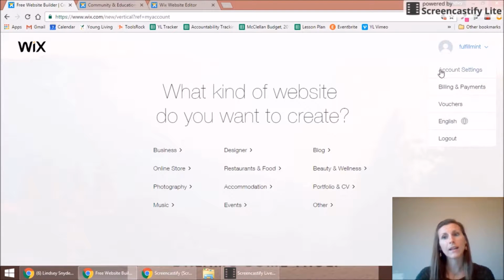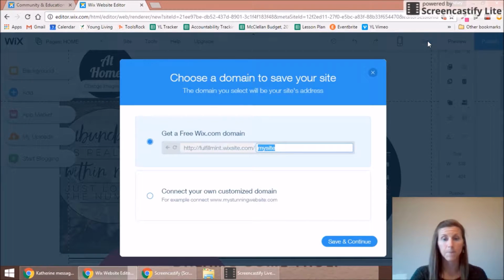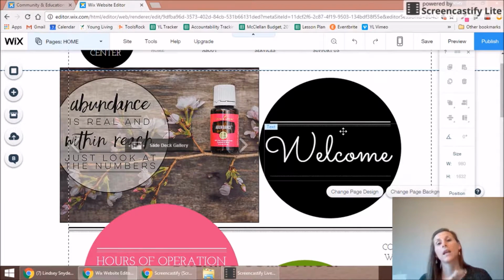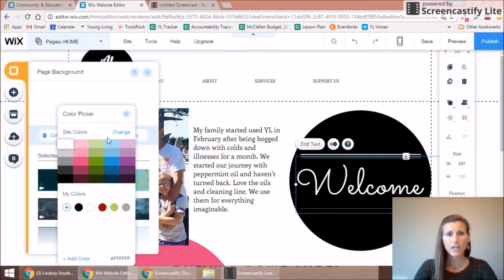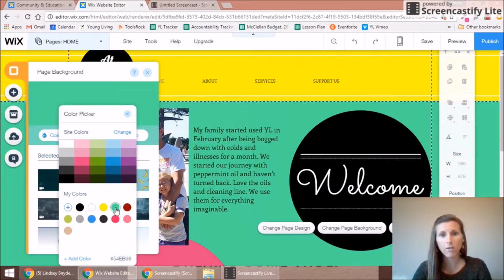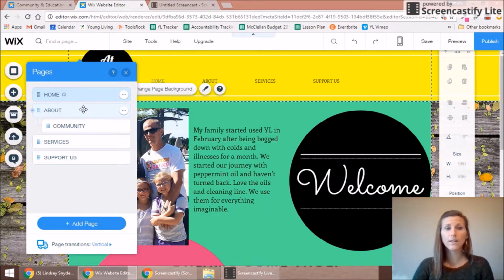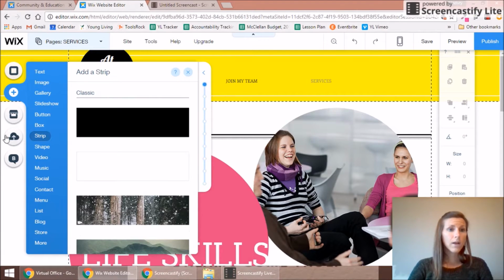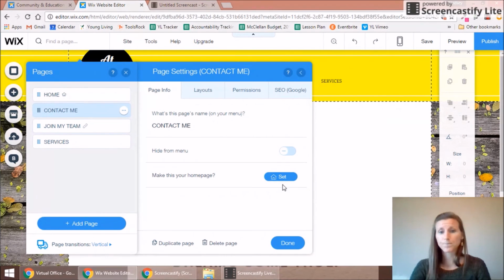How to Create a Website Using Wix.com